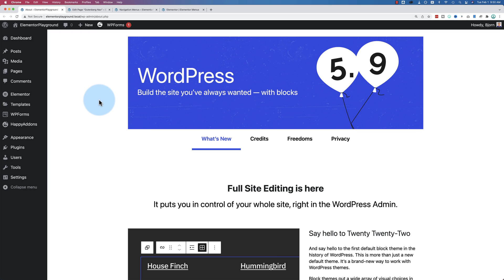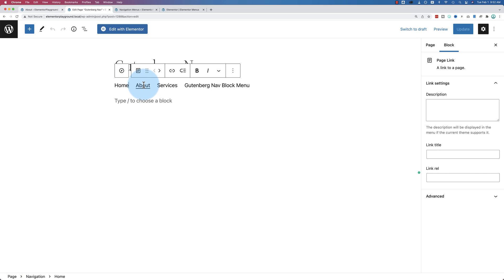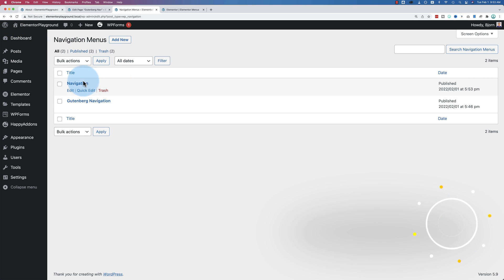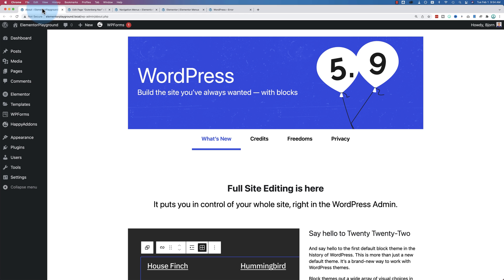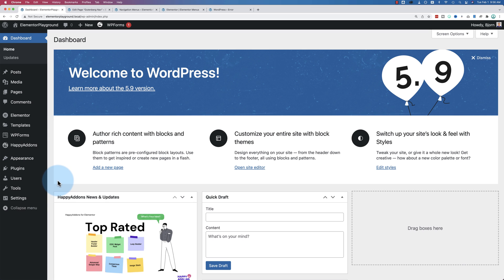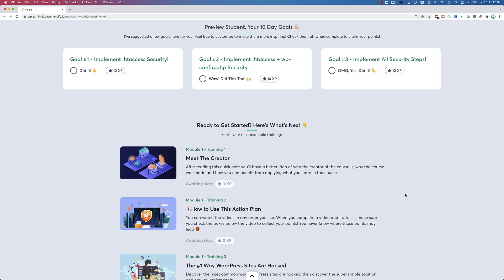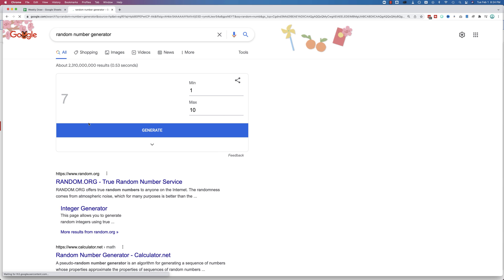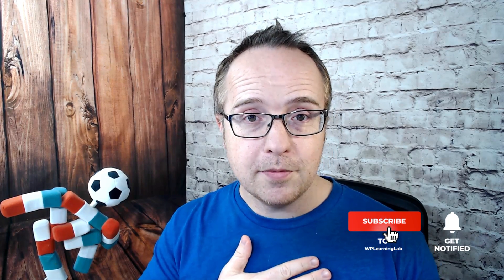Did The Latest Version Of WordPress Break Elementor?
I played around this with for quite a while and I couldn't see a work around. It is possible that newer themes that support WordPress 5.9's menu creation process can't make menus for Elementor. If you know a work around, please let us all know in the comments!

Get on the Unofficial Ultimate Guide To Elementor course waiting list here (no obligation)